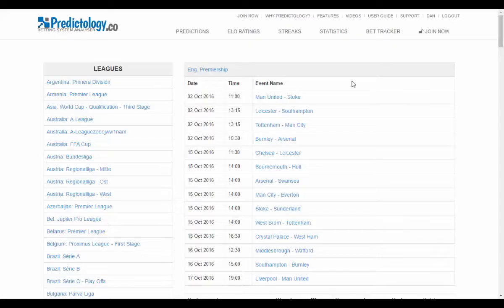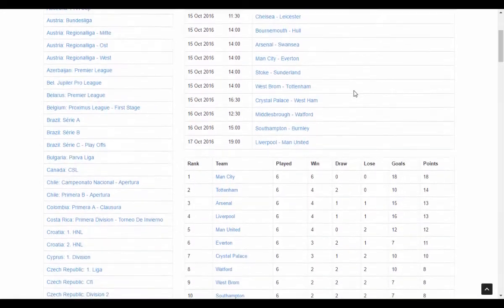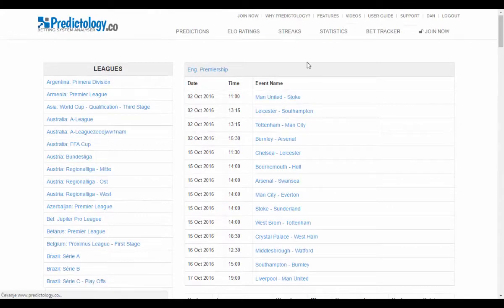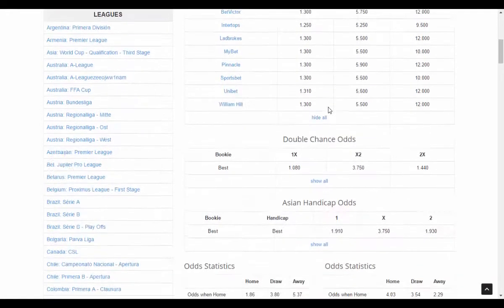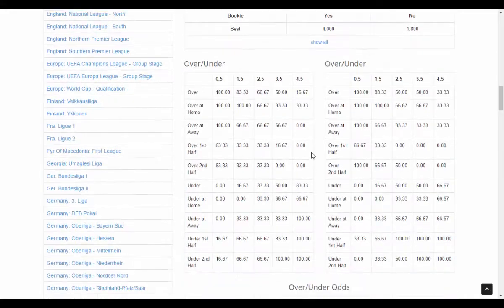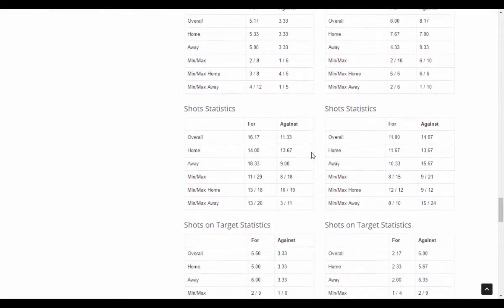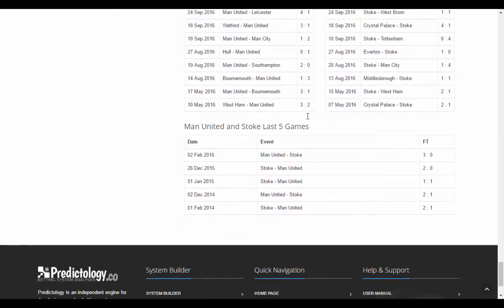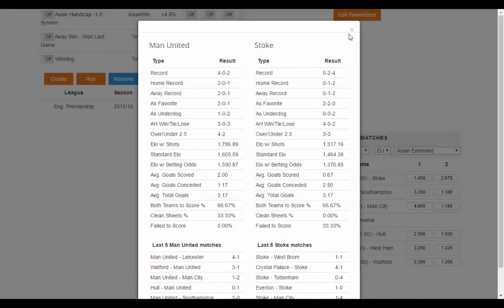Predictology Tutorials - 13 - League & Match Statistics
Since Predictology is a fabulous betting system builder, you may have missed our statistics page, thinking it's just some regular match statistics.

But our statistics are anything but regular. Let's find a league we're interested in and click on a match we'd like to see statistics for.

We can see some usual things such as the win-draw-loss record and betting odds.

But here the interesting stuff begins. We can see the odds assigned by the bookmakers to this team throughout the season so far, extended goal statistics, and the over / under breakdown.

You can also see how often does the team win to nil and what percentage of their wins end up as a win to nil.

For top leagues we have statistics for corners, shots, fouls and cards.

The really interesting piece of data is "performance against". Here you can see how does the team perform against good, average and poor teams.

Use our statistics to give yourself an additional edge when betting.

Let's not forget you can also see some quick statistics on the system builder page that can help you make a good choice with your bets.